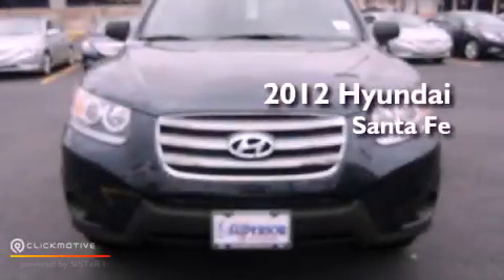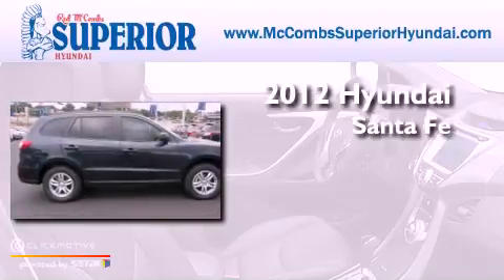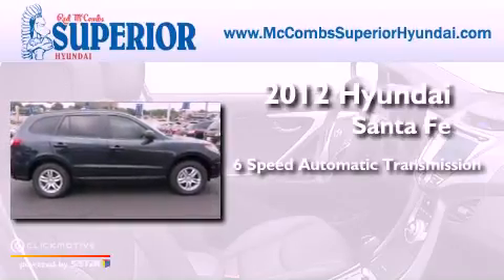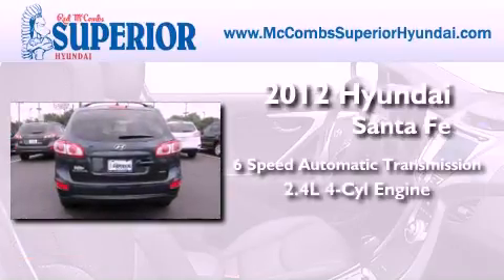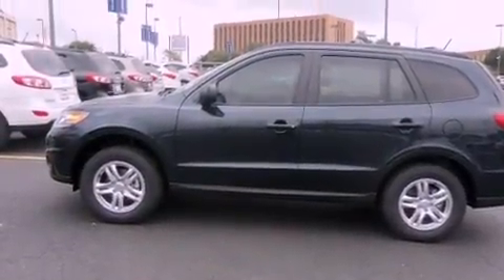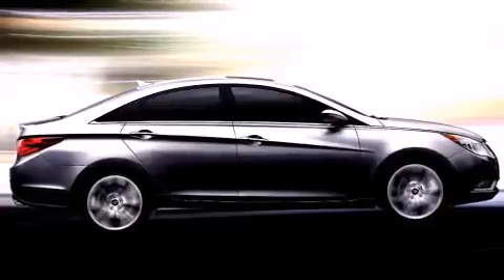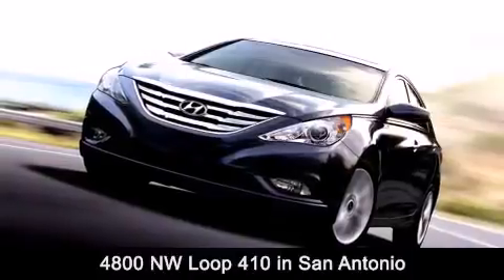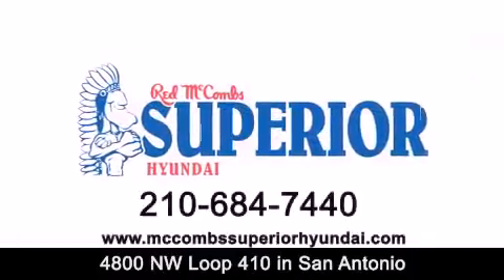2012 Hyundai Santa Fe San Antonio TX 78229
Year : 2012
 Make : Hyundai
 Model : Santa Fe
 Engine : Gas I4 2.4L/144
 Trans . : Automatic
 Exterior : Pacific Blue Pearl

 Interior : Gray
 Stock : 261324